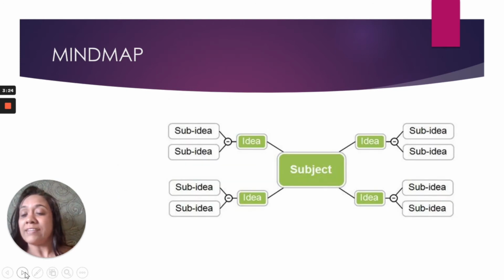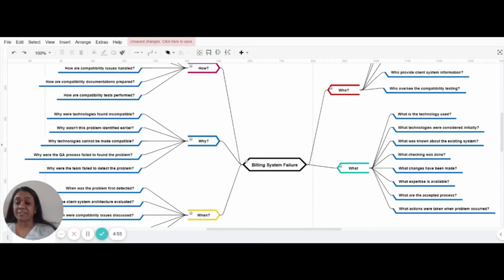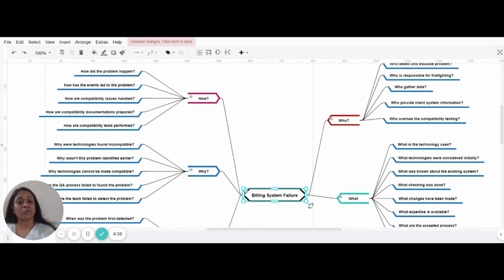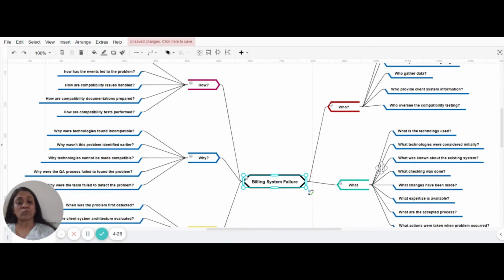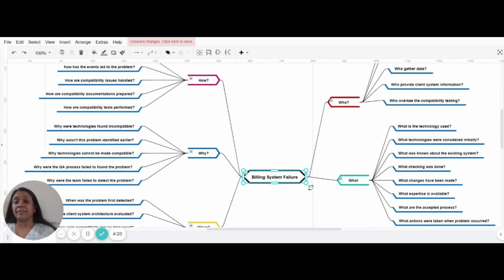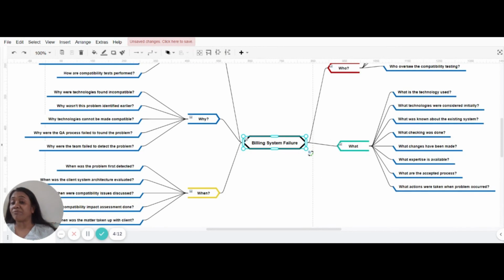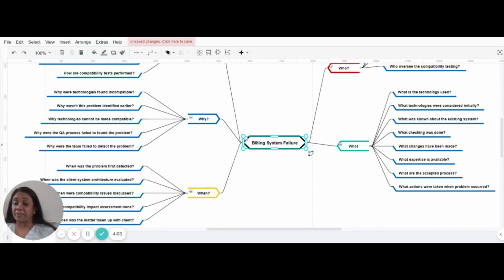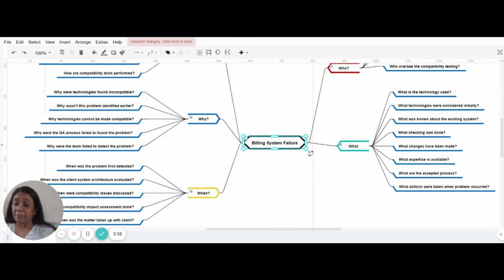Business Analysis Tutorial: Requirement Gathering - How to create a Mind Map?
Brainstorming is widely used by business analysts worldwide during requirement gathering. Mind map technique allows you to organize those ideas and grow it organically to devise a plan of action.

Interactive Learning Solutions excels in helping professionals transition into BA role.
If you wish to join our ECBA Masterclass, Book a 1:1 call with me. I will evaluate your profile and skills and suggest the right course of action.